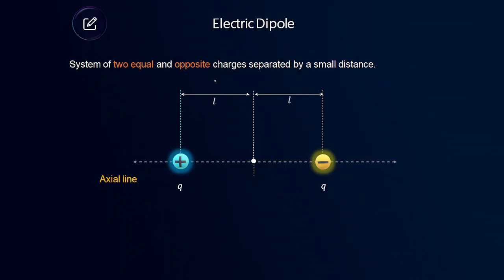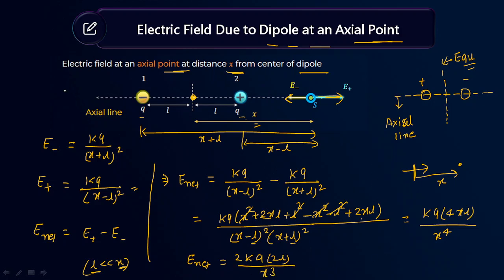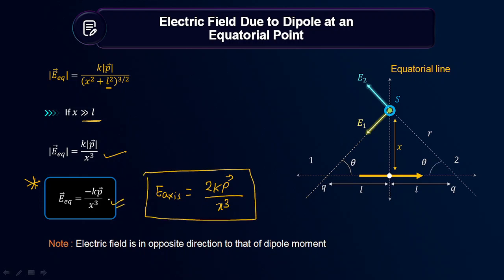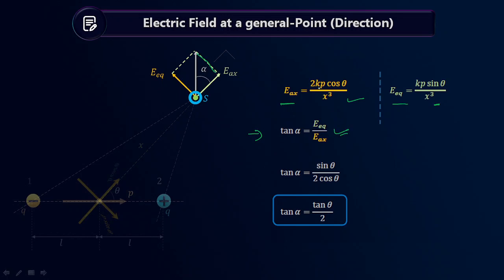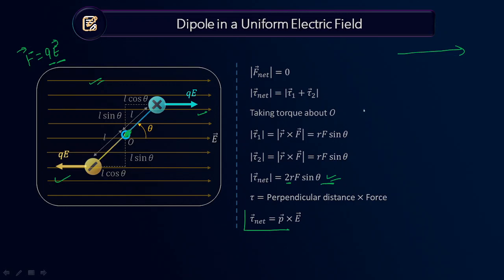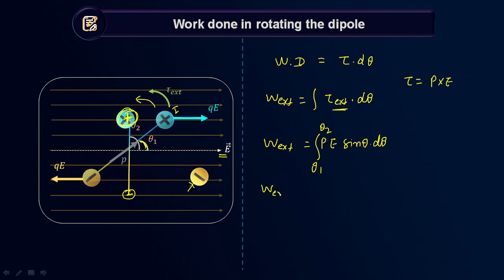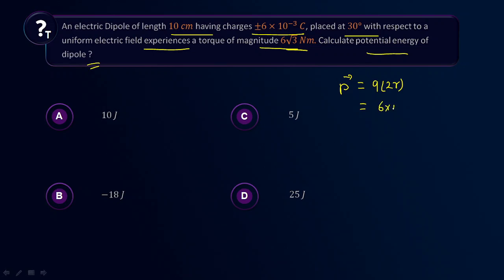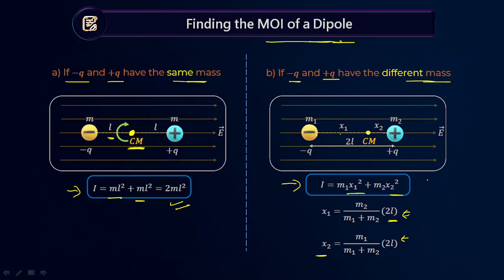05 Electrostatics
Electric dipole, Electric field due to a Dipole, Electric Dipole kept in a uniform external Electric field, Small amplitude SHM of Dipole.